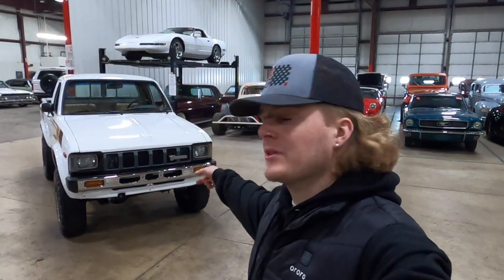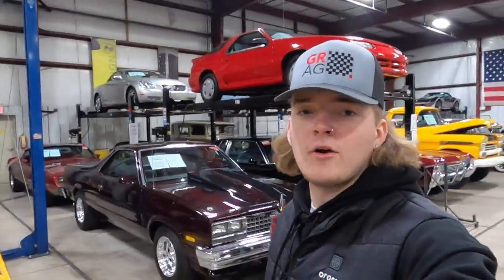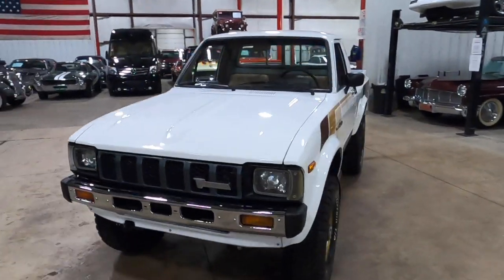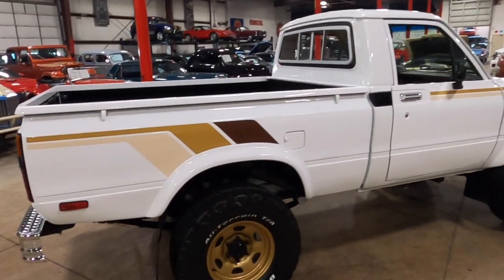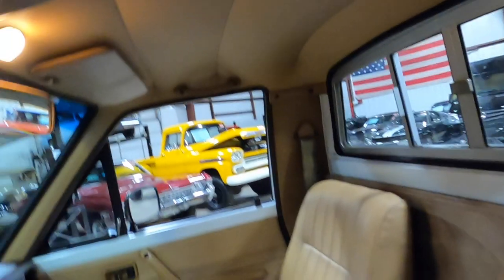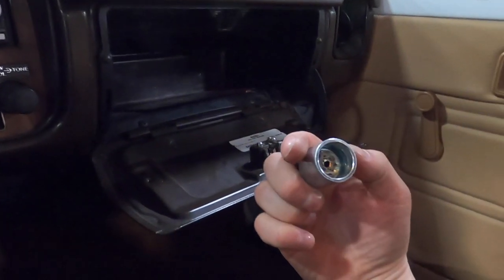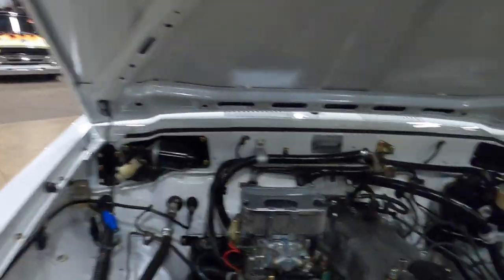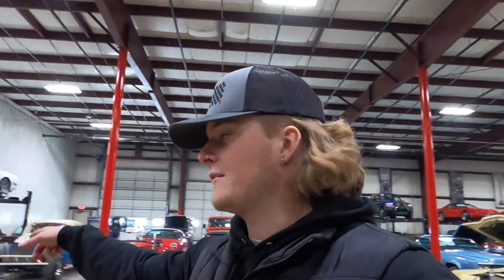1983 Toyota Pickup - Overview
See 100+ photos, pricing & specs at: Coming soon!

1983 Toyota Pickup For Sale - Walk Around Video (72K Miles)
This 1983 Toyota Pickup walk around is brought to you by GR Auto Gallery, complete with underside of the Pickup, as well as start up and running footage of the 1983 Toyota Pickup.